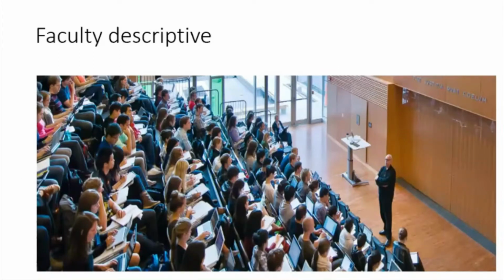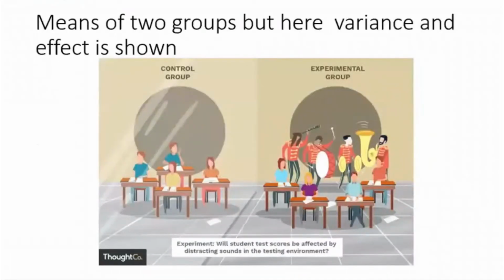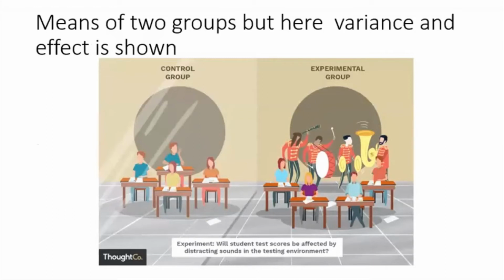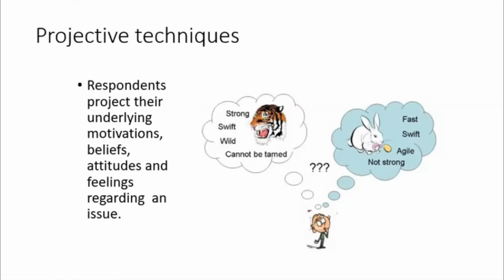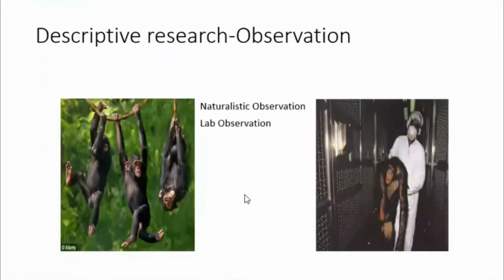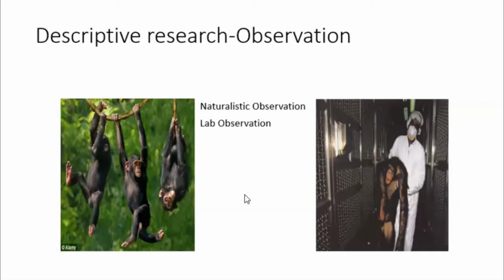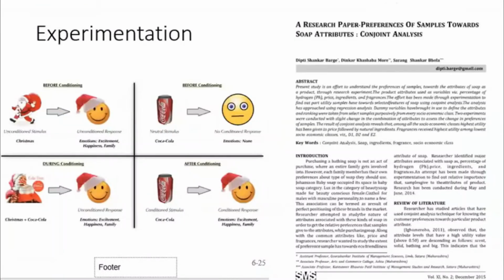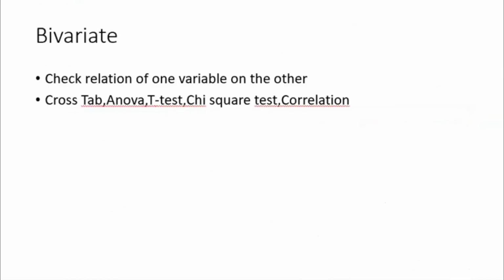Introduction to research Day 3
This video is part 3 of a Five day FDP on Introduction to Research Methods